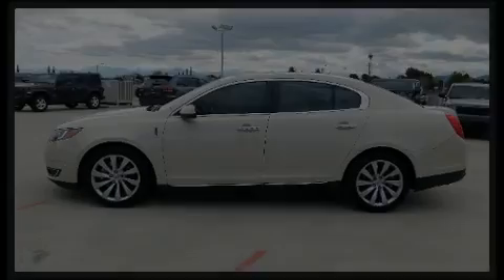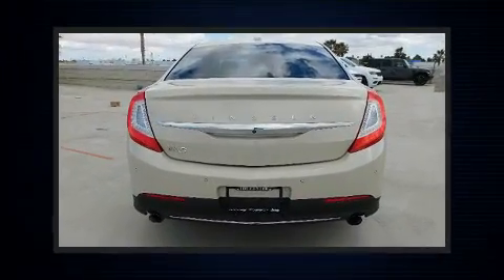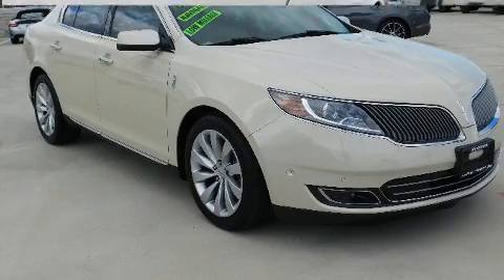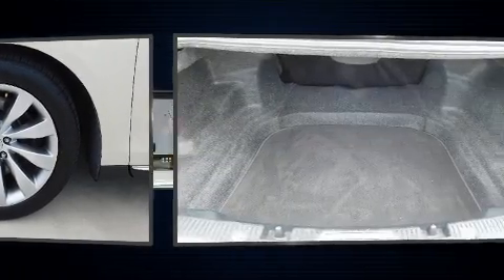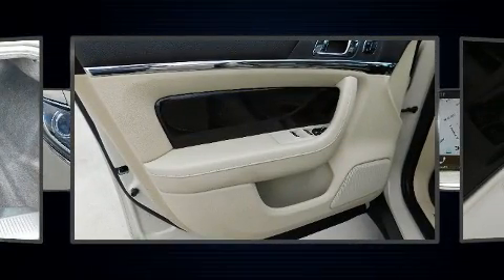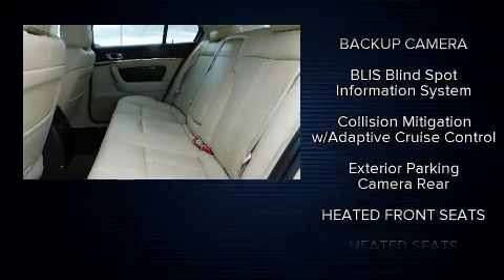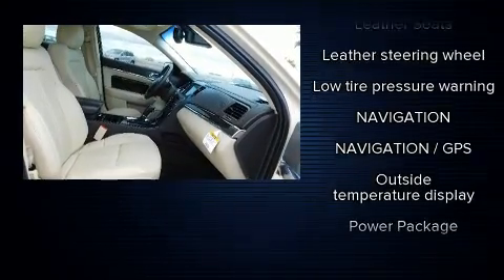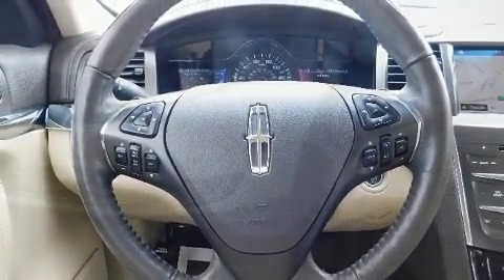2016 Lincoln MKS in Lancaster, CA 93534-6302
Experience driving perfection in the 2016 LINCOLN MKS. This 4 door, 5 passenger sedan just recently passed the 50,000 mile mark! It features an automatic transmission, front-wheel drive, and a refined 6 cylinder engine. A wealth of standard features means that you no longer have to sacrifice. Like heated seats, delay-off headlights, power front seats, an automatic dimming rear-view mirror, tilt and telescoping steering wheel, rain sensing wipers, cruise control, and leather upholstery. Lincoln ensures the safety and security of its passengers with equipment such as: dual front impact airbags with occupant sensing airbag, front side impact airbags, traction control, brake assist, ignition disabling, an emergency communication system, and 4 wheel disc brakes with ABS. Electronic stability control stands out as a technologically savvy innovation, keeping you better connected to the road. It also arrives with a Carfax history report, providing you peace of mind with detailed information. We pride ourselves in consistently exceeding our customer's expectations. Please don't hesitate to give us a call.